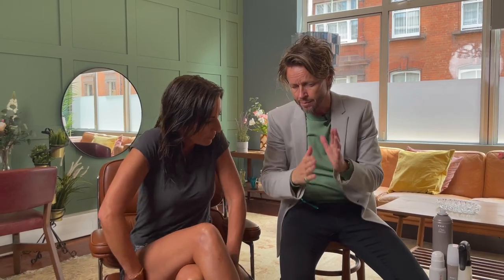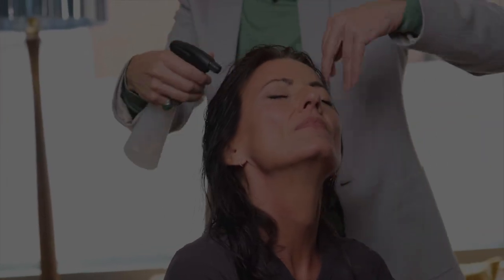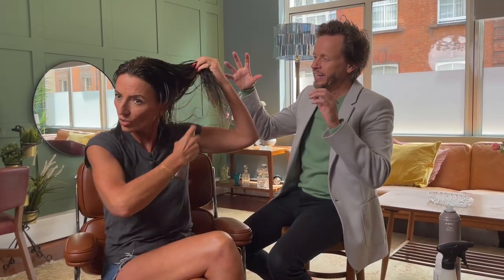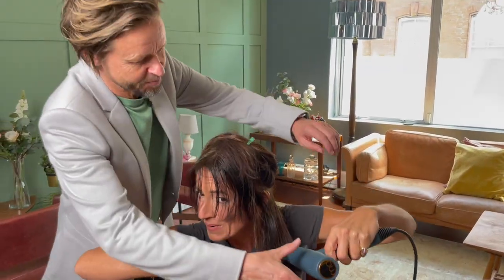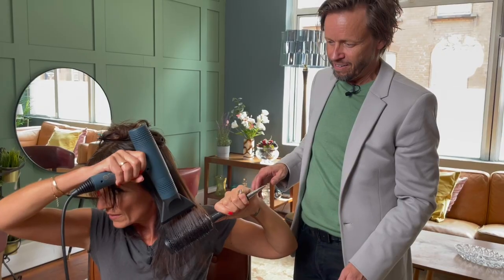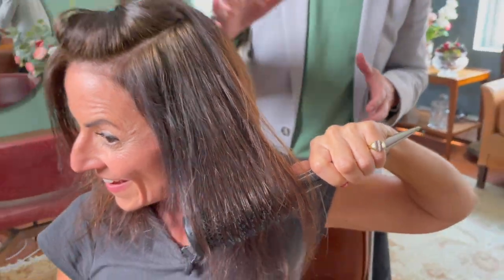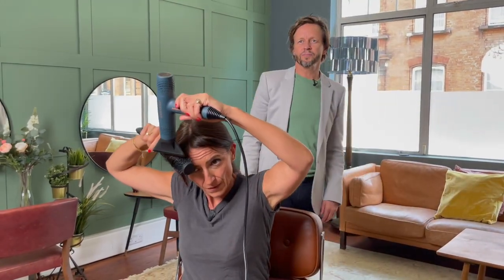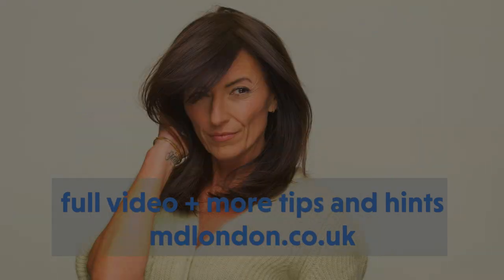Davina McCall learns to blow dry her own hair | Get The Gloss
Hairdresser Michael Douglas shows Davina McCall some game-changing blow-dry tips – and where she’s been going wrong all this time

Where to find more from the editorial team and our experts at Get The Gloss